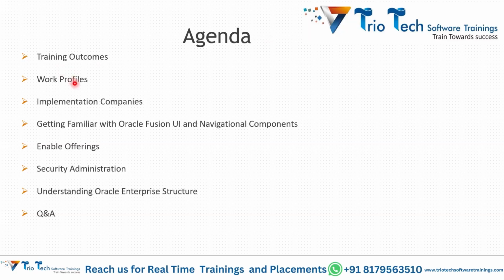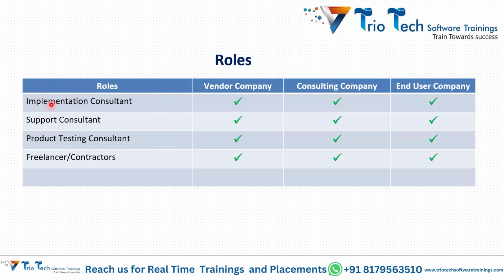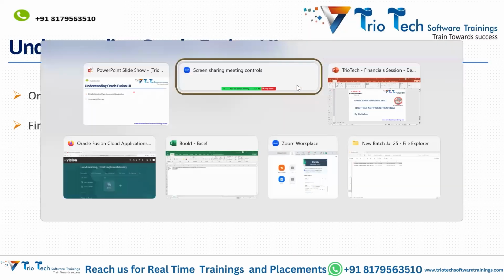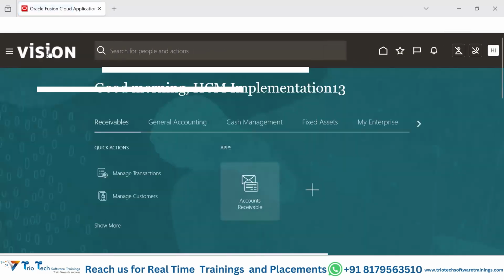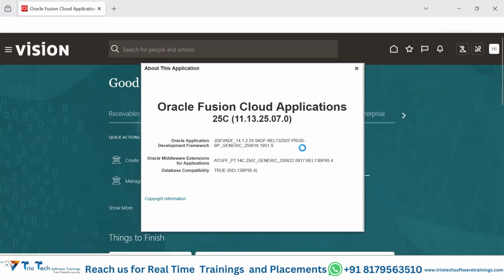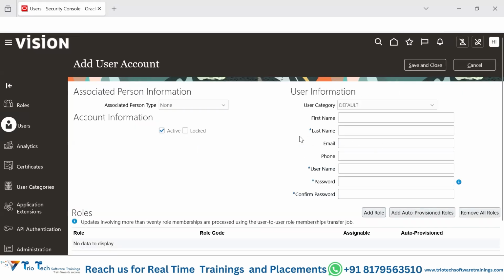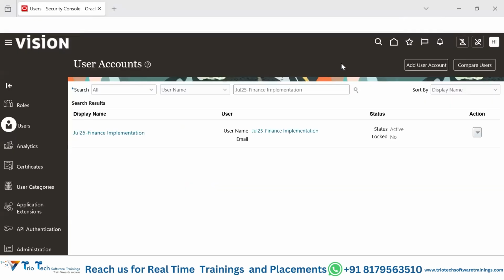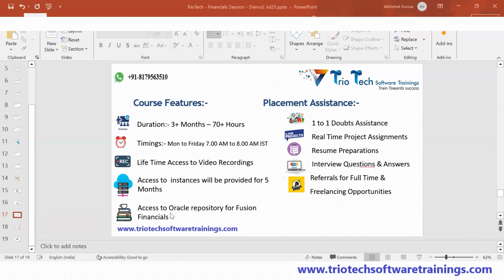Oracle Fusion Financials Online Training | Oracle Fusion Financials Implementation Demo-2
Master Oracle Fusion Financials with TrioTech’s Online Training

Unlock the full potential of Oracle Fusion Financials and revolutionize the way your organization manages its financial operations. With cutting-edge tools, seamless integration, and real-time access to critical financial data, this training empowers you to achieve unmatched efficiency, enhanced control, and data-driven decision-making.

Why Choose Oracle Fusion Financials?
Oracle Fusion Financials, a key component of the Oracle Fusion Cloud ERP suite, simplifies complex financial tasks with its unified platform. Whether you're a CFO, finance manager, or IT expert, it equips you with the tools to optimize operations, streamline workflows, and drive business growth.

Key features include:

Comprehensive Financial Management: Automate processes such as reporting, reconciliation, and accounting.
Seamless Integration: Easily connect with other Oracle applications for a unified workflow.
Real-Time Insights: Make informed decisions with advanced analytics and cloud-based data access.

Why Enroll in TrioTech’s Oracle Fusion Financials Online Training?
At TrioTech, we offer an extensive Oracle Fusion Financials full course designed to cater to professionals eager to excel in financial management.

Course Highlights
Technical Training: Dive deep into the technical aspects with our Oracle Fusion Financials technical training module.
Certification Preparation: Get ready for Oracle Fusion Financials certification and validate your expertise.
Implementation Expertise: Learn best practices for Oracle Fusion Financials implementation to maximize efficiency.
Hands-On Learning: Engage in real-world scenarios to apply your skills effectively.
Flexible Learning: Enjoy lifetime access to course materials and 24/7 support for your learning journey.

Finance professionals seeking advanced skills.
IT experts looking to specialize in cloud ERP systems.
Anyone aiming for a career boost with in-demand Oracle Fusion Financials knowledge.

Master Financial Operations: Gain expertise in managing financial processes seamlessly.
Boost Career Opportunities: Position yourself as an expert in Oracle Fusion Cloud Financials and stand out in the competitive market.
Achieve Certification: Prepare for globally recognized certification to enhance your credentials.

Ready to Transform Your Career?
Don’t miss the chance to become a leader in the cloud finance sector.

Facebook: Oracle Fusion HCM Trainings